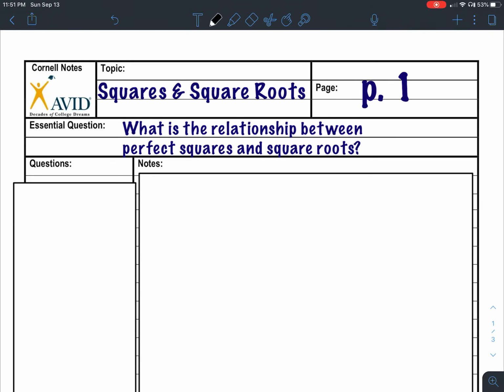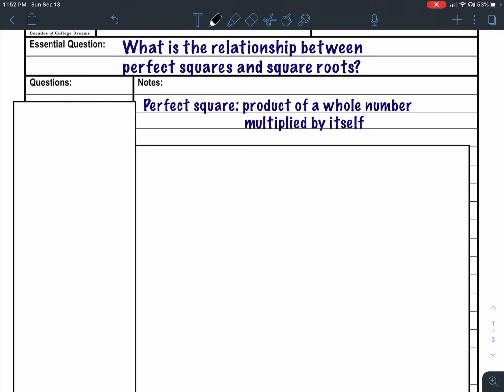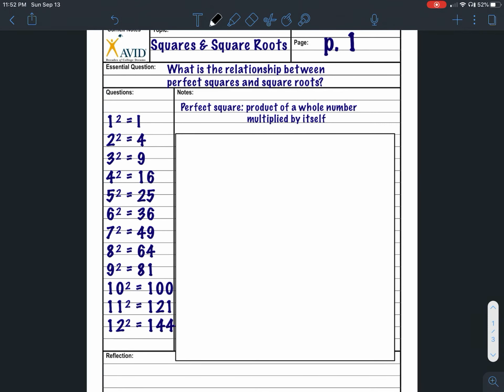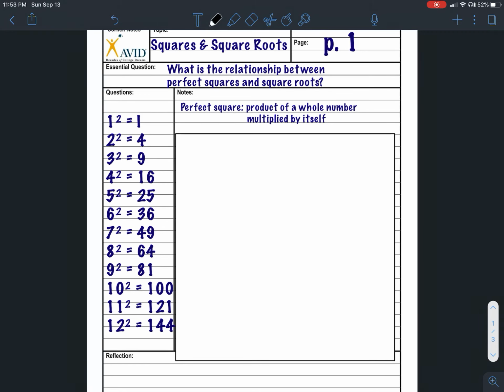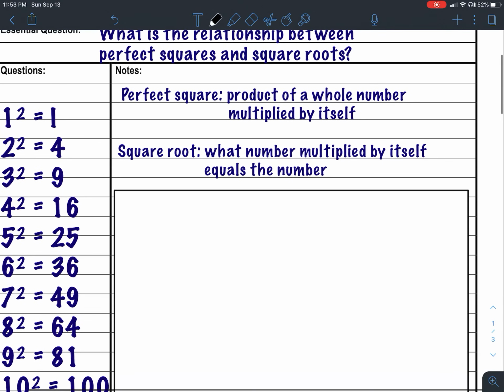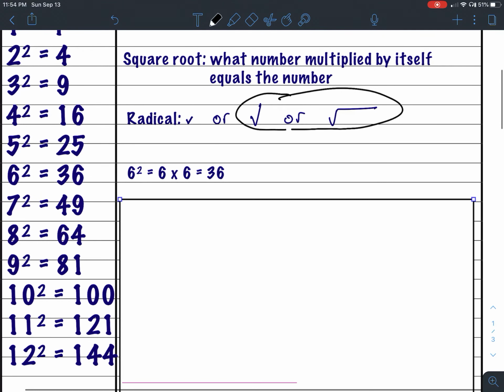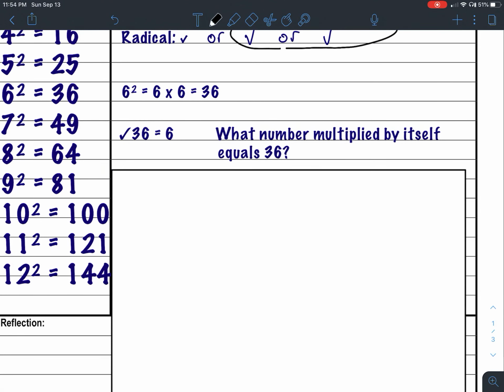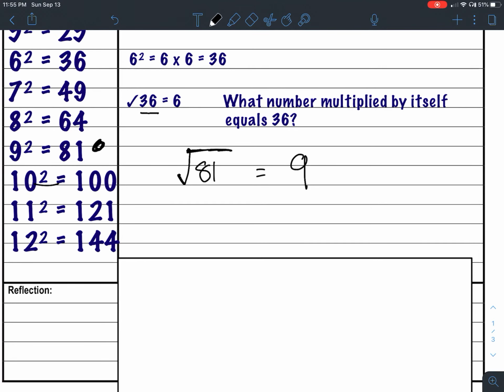Squares and Square Roots